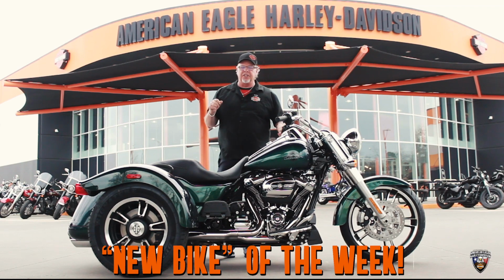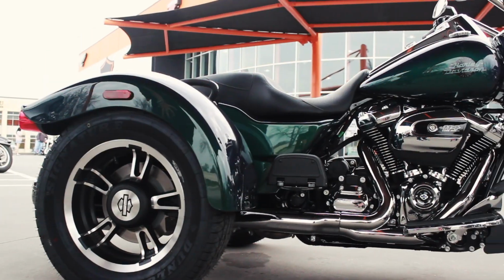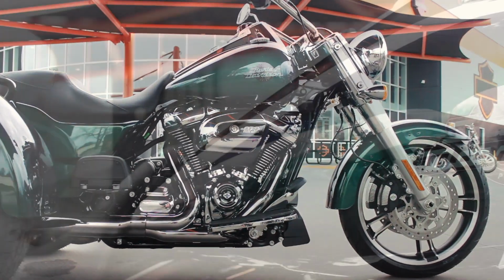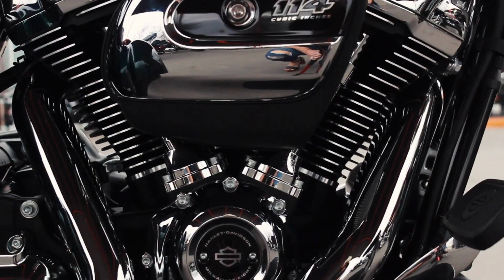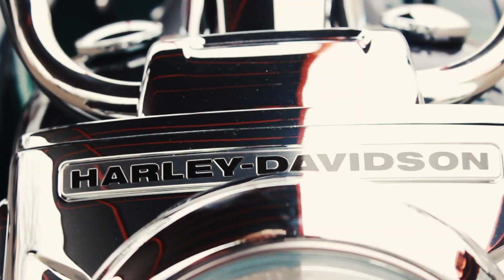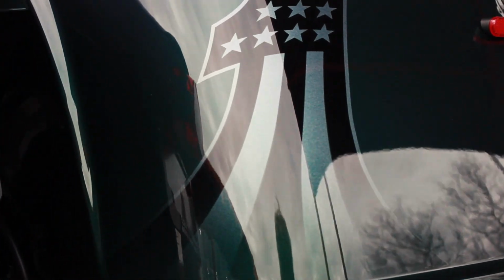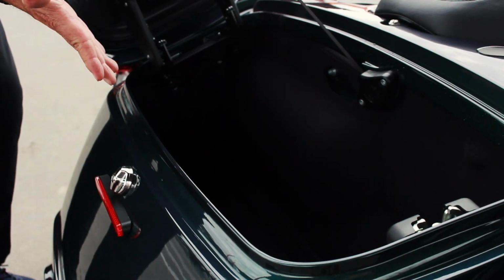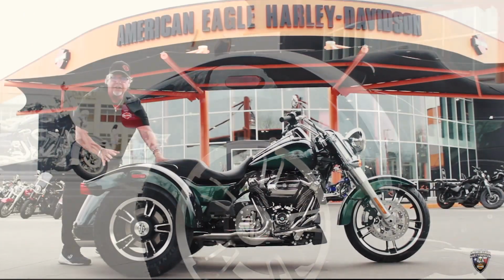New Bike of the Week 3.17.21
The luck of the Irish will be on your side, with this baby... This 2021 Freewheeler in Snake Venom has a stripped-down custom style that meets the confidence of three wheels. You get braking enhancements like ABS, traction control and hill hold. And plenty of power, thanks to a Milwaukee-Eight® 114 engine. This Bike is a MUST RIDE!! Stop by ask for Danny & take her for a test ride today!